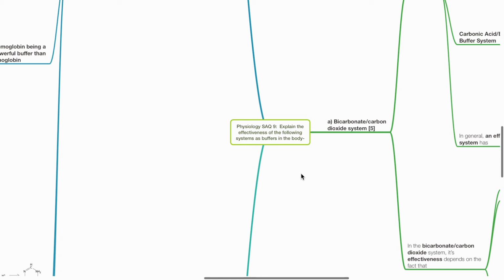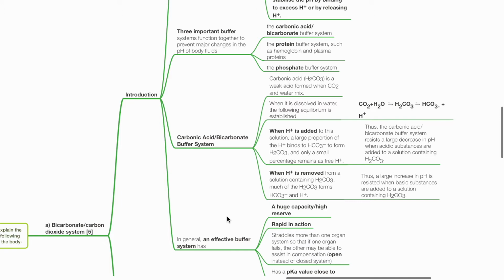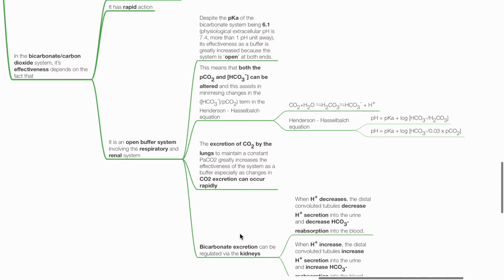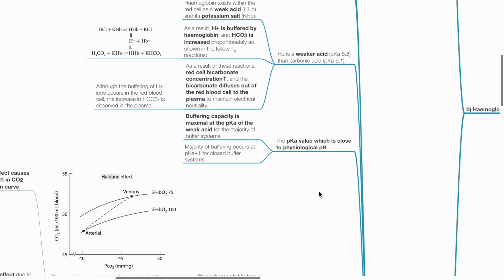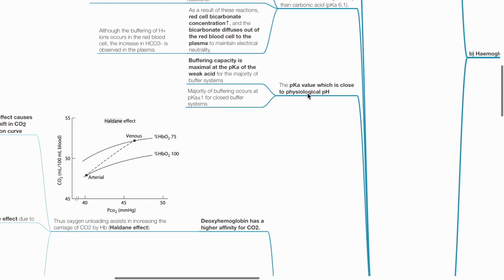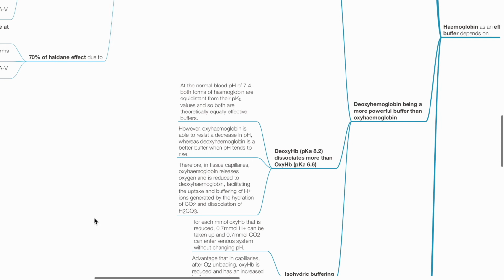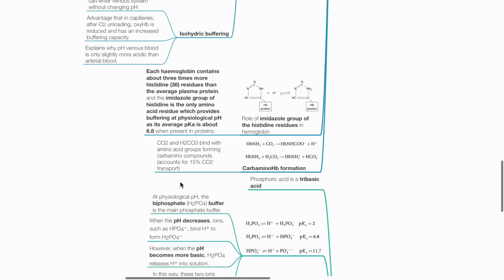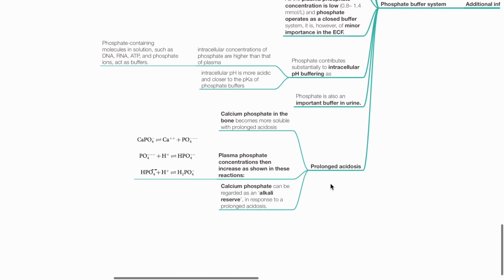PHYSIOLOGY SAQ 9: PH BUFFERS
Explain the effectiveness of the following systems as buffers in the body:
a) Bicarbonate/carbon dioxide system [5]
b) Haemoglobin [5]

Suggested reading:
Chambers D, Huang C, Matthews G. Basic Physiology for Anaesthetists, 2nd edition. Cambridge Medicine. 2019.

Peter Kam & Ian Power. Principles of Physiology for the Anaesthetist, 4th edition.
CRC Press. 2020.

Kerry Brandis. The Physiology Viva Questions and Answers. Australia Print and Copy. 2002.